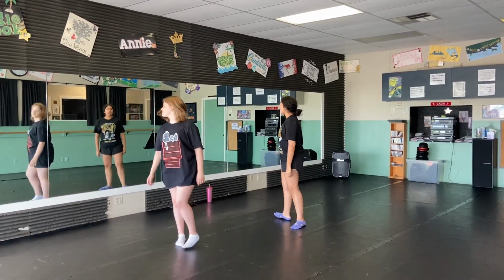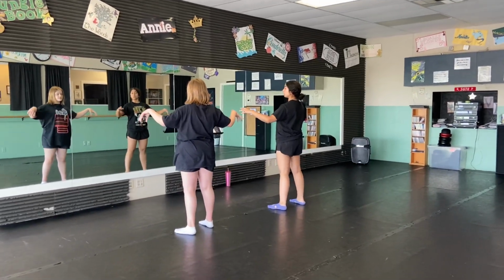Stars-To-Be Camp-I’ve Got No Strings from My Son Pinocchio